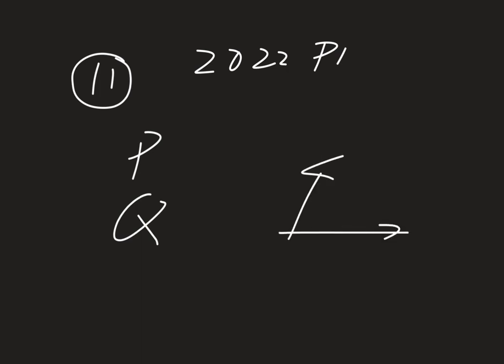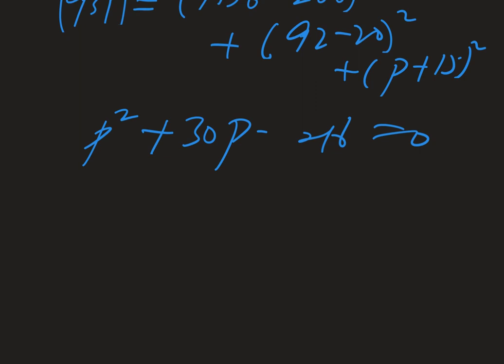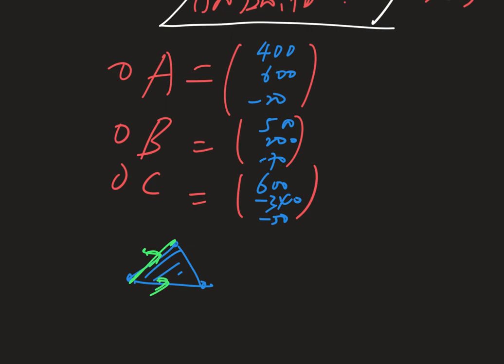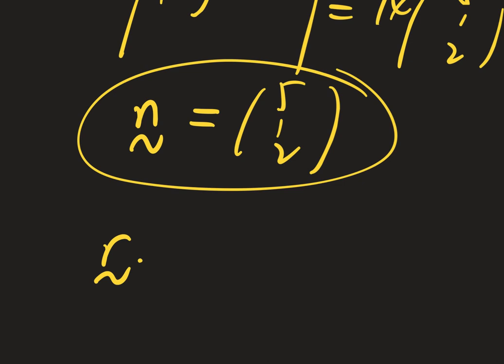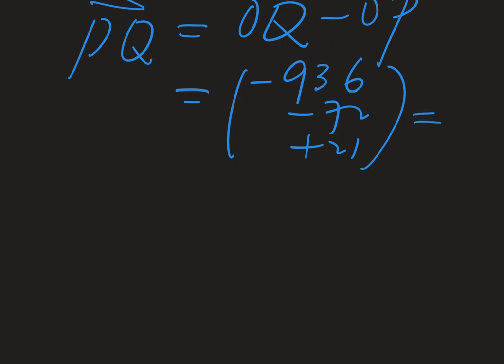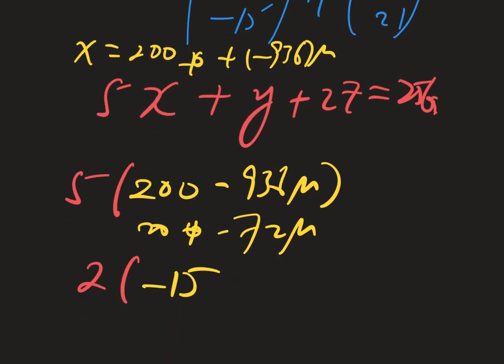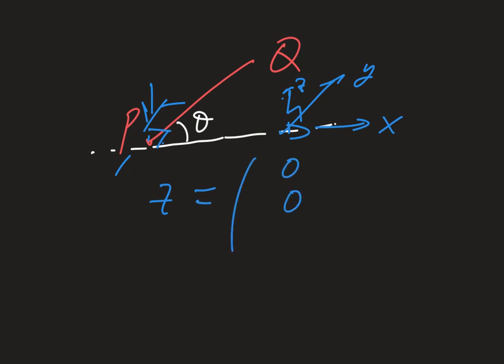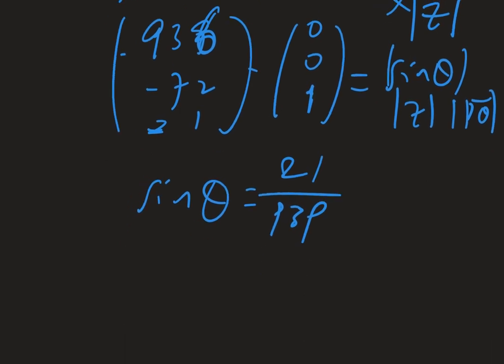A level Math Year 2022 P1 Q11